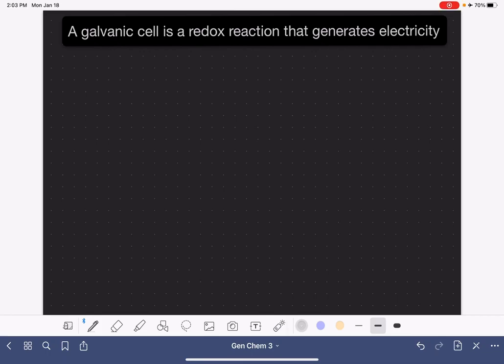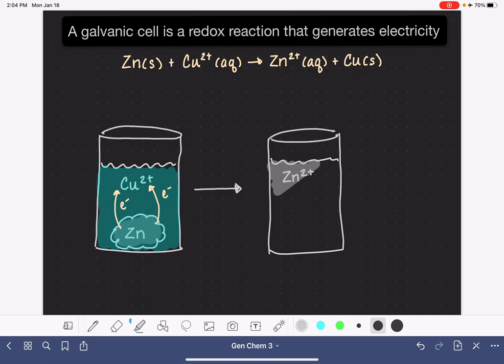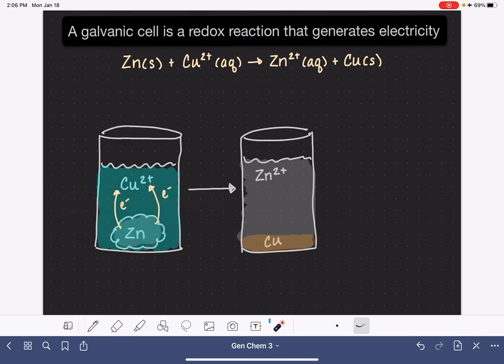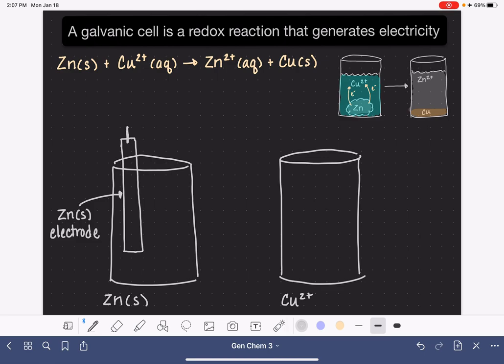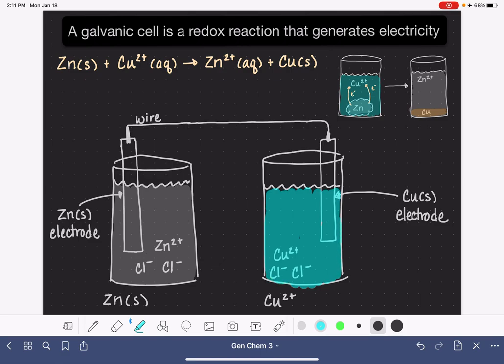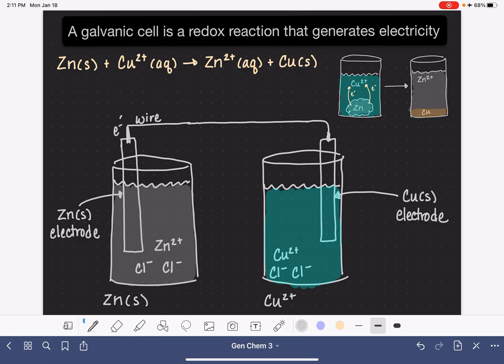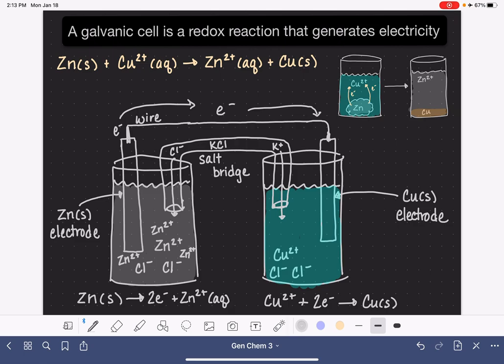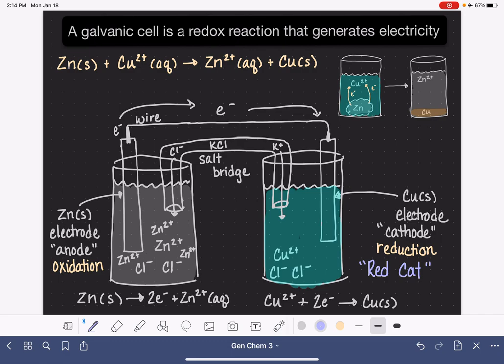40: Galvanic cells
A galvanic cell is a redox reaction that generates electricity.